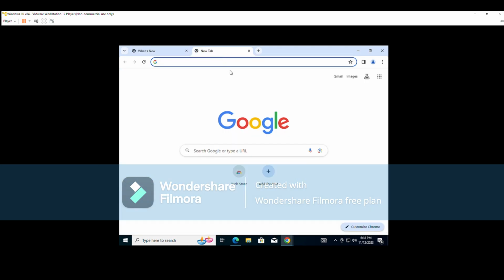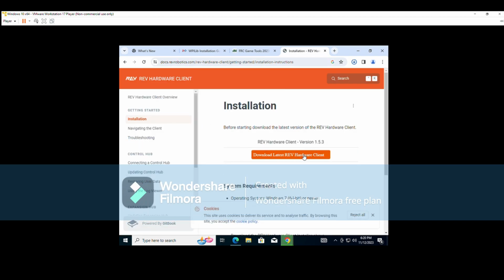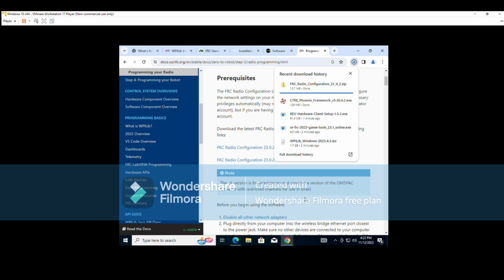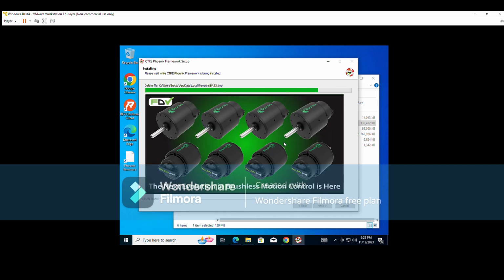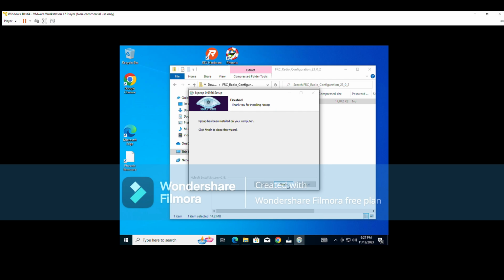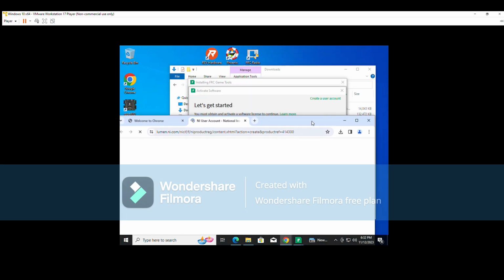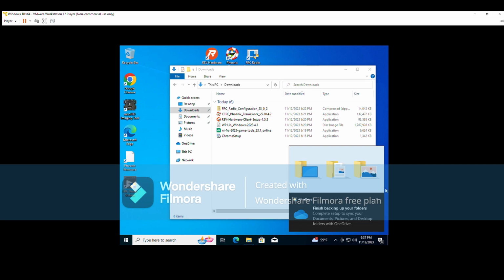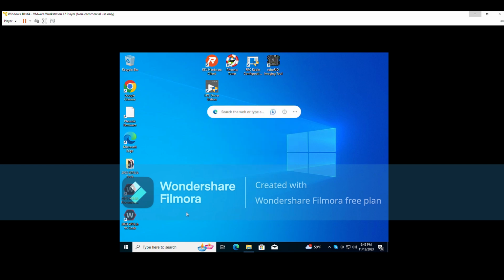Software Guide for Robotics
This video is to guide you on the installation of some necessary FRC software.